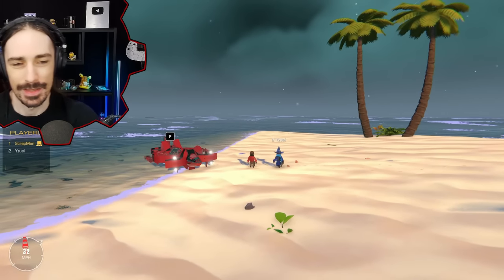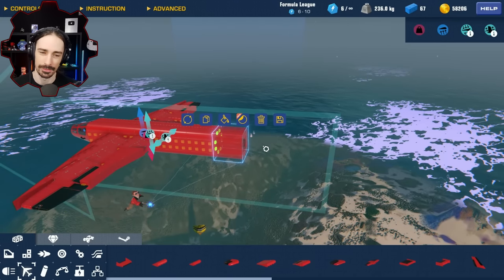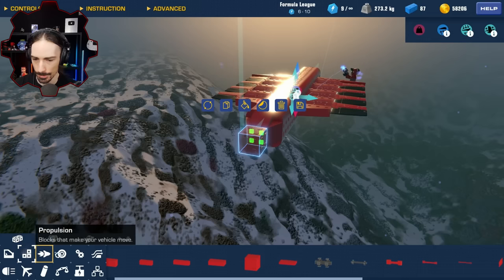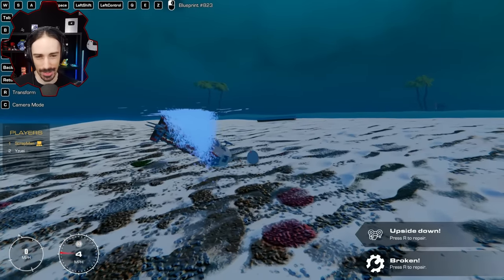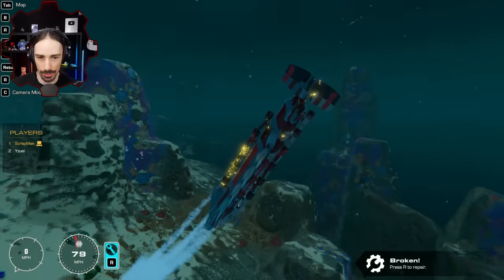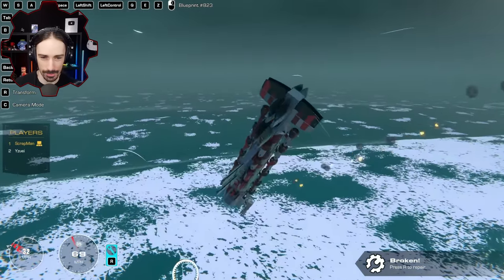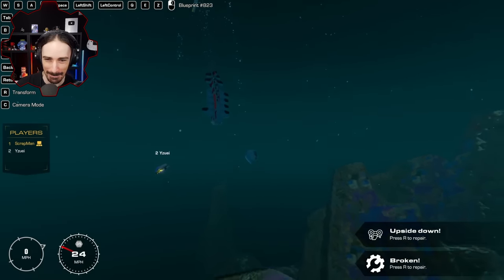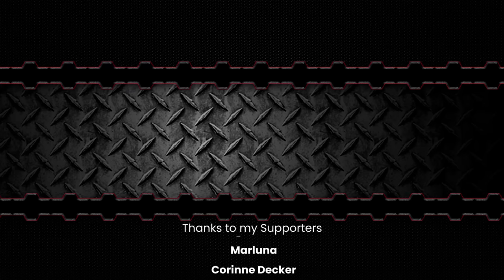We Made SUBMARINES FLY Just For a Mid-Air Sub Battle!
Welcome to another episode of Trailmakers! Today we are dogfighting with submarines!  No, not fighting underwater with subs, but fighting in the air!  These submarines can only shoot when they are above the water.